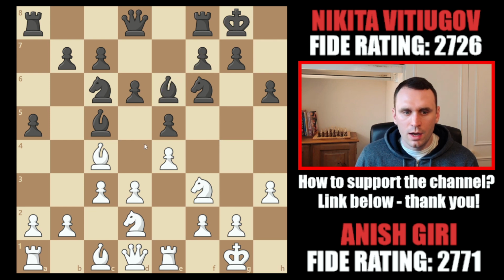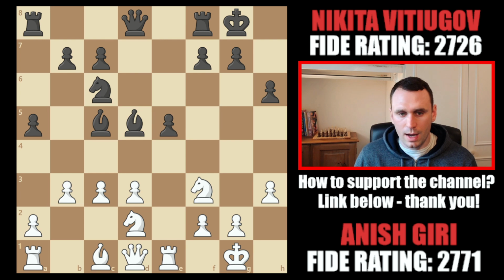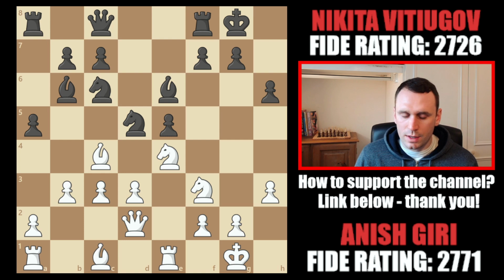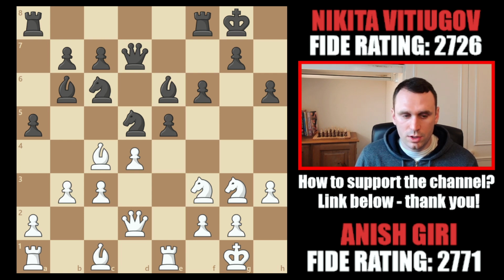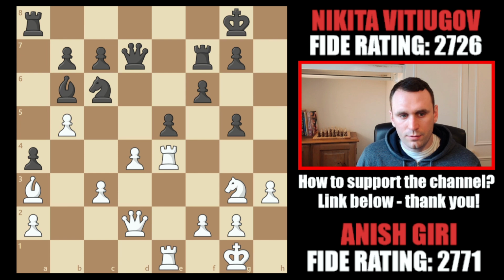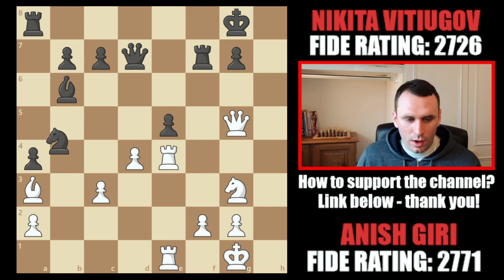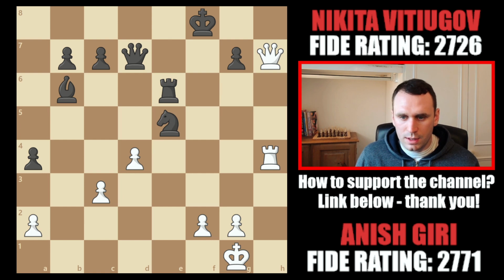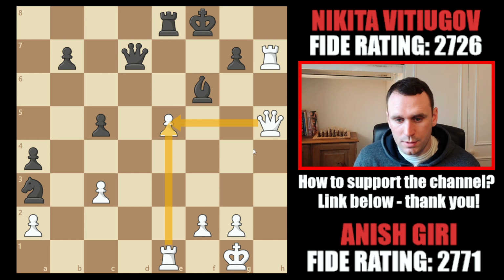Gangster Chess from Anish Giri!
Gangster chess from Anish Giri! Played in Belgrade in the FIDE Grand Prix. Epic chess from Anish Giri recently, awesome to see.

Anish Giri teaches the Italian!